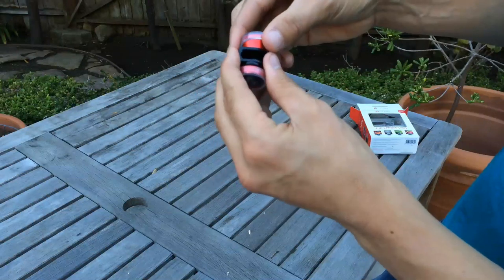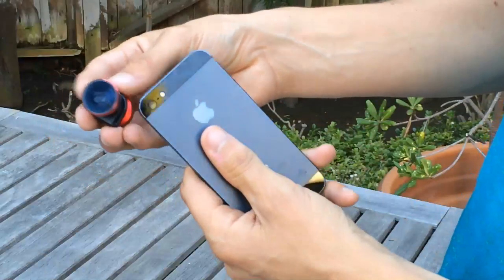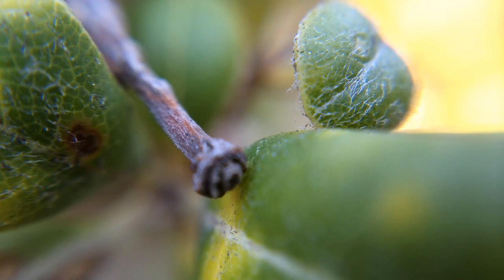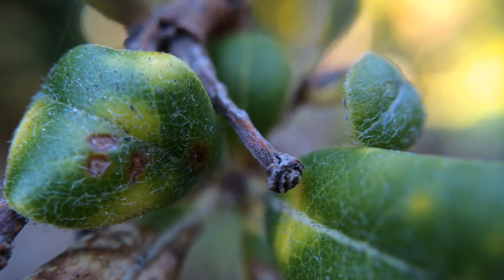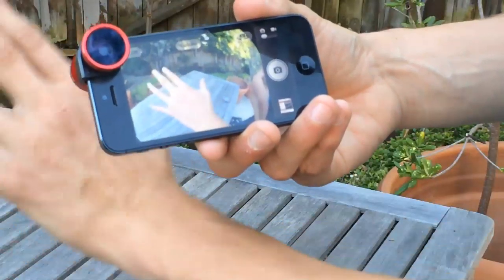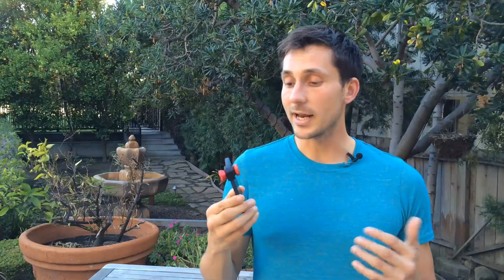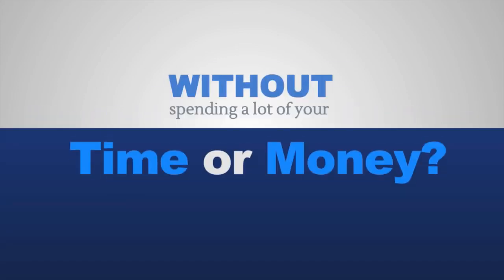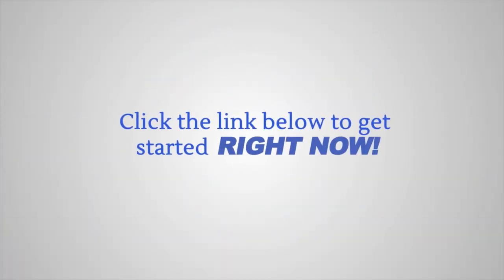Olloclip 4-in-1 Review for the iPhone 5 / 5s (iPhone Lens)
This is a quick review of the BRAND NEW Olloclip 4 in 1 Lens for the iPhone!  Watch the video to see the FOUR lens/camera styles in action now!

James Wedmore
Strategic Video Marketing Coach
JamesWedmore.com

Get the Free YouTube Traffic Report: JamesWedmore.com/get-the-report

Olloclip 4-in-1 Review for the iPhone 5 and 5s